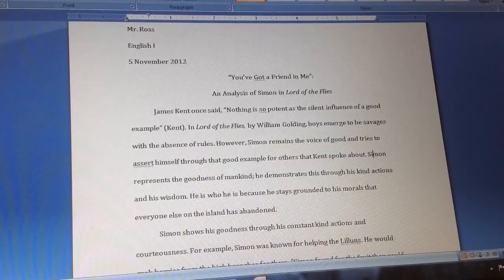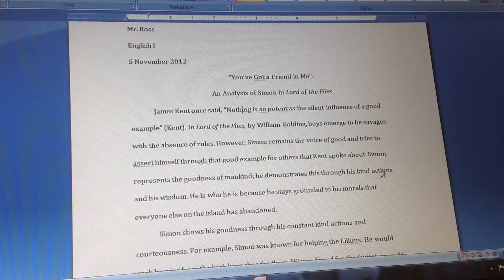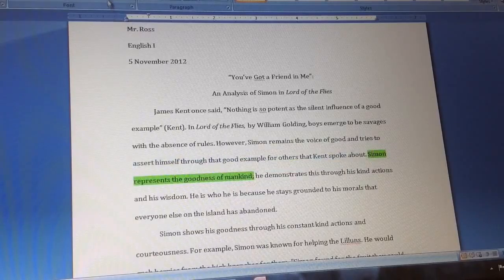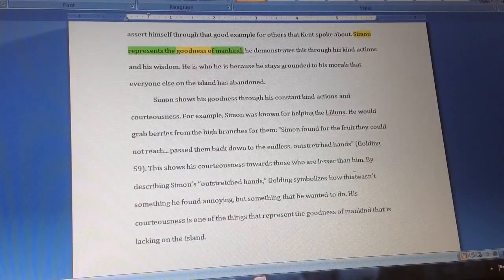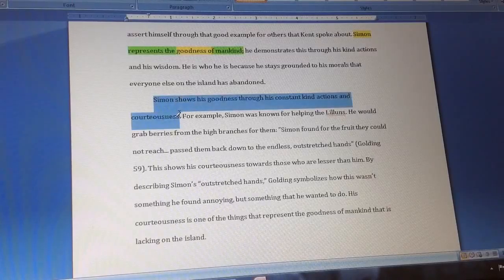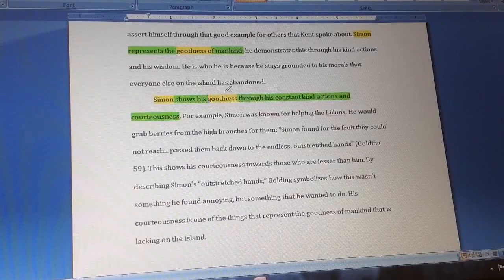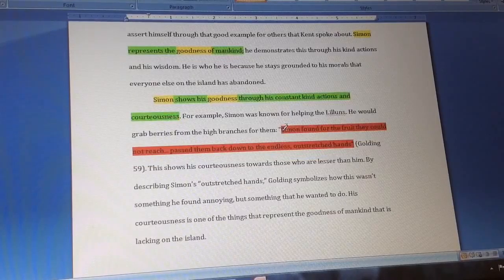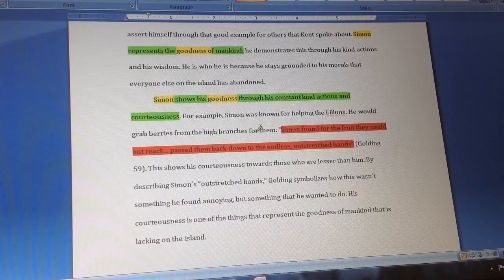Highlighting for Structure Part 1 HD (1)